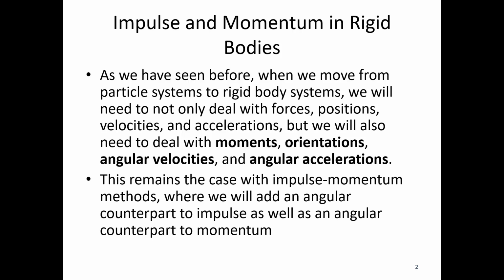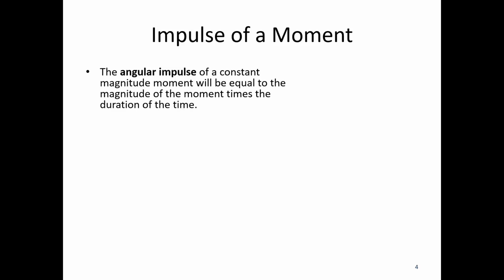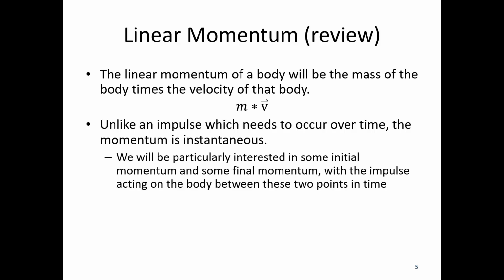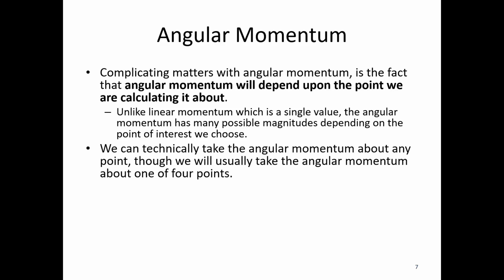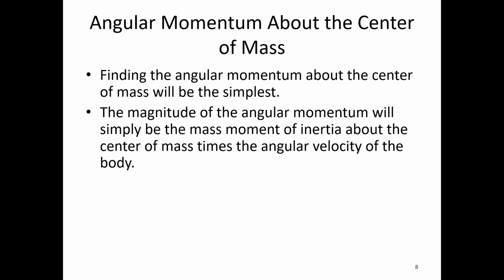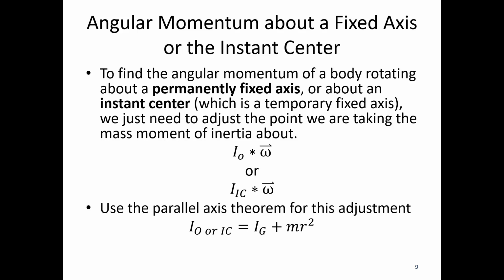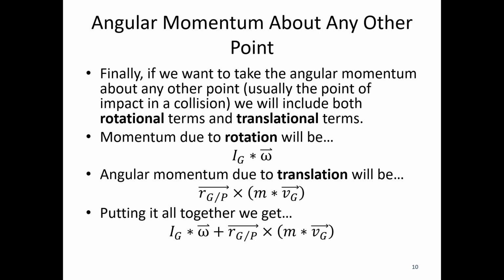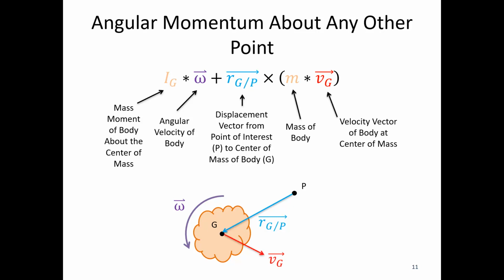15.1 Impulse and Momentum in Rigid Bodies - Video Lecture - JPM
The video lecture for section 15.1, Impulse and Momentum for Rigid Bodies. Delivered by Dr. Jacob Moore. Part of the Mechanics Map digital textbook (mechanicsmap.psu.edu)